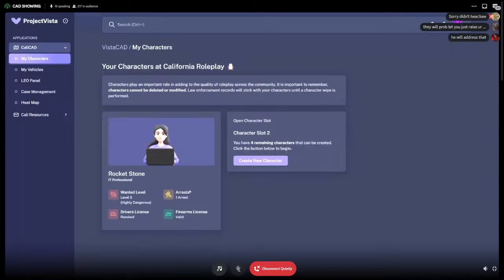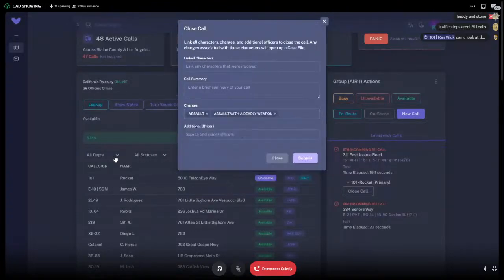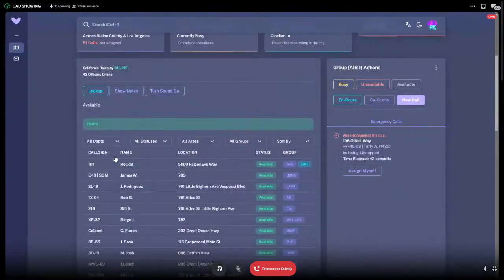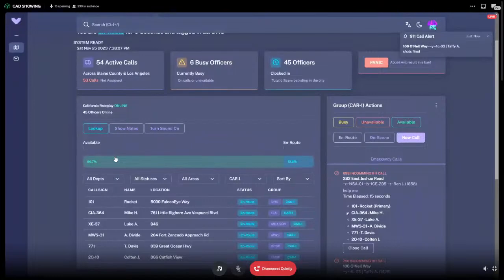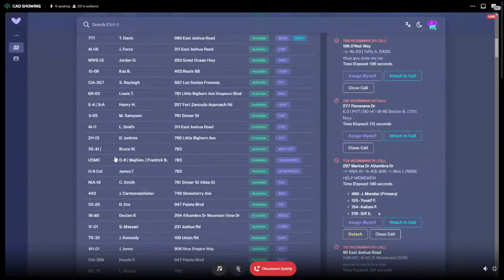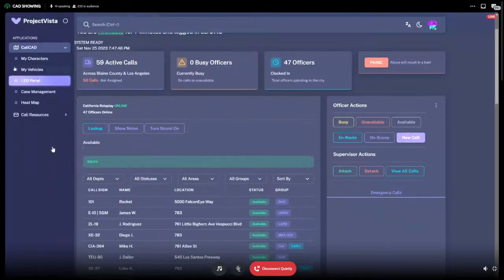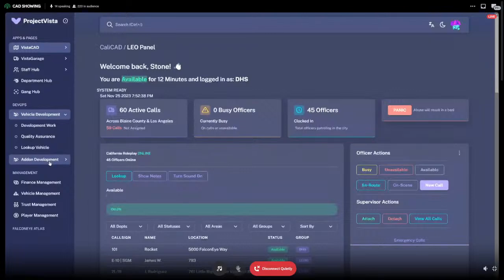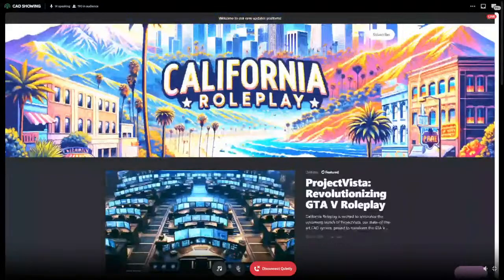CaliRP CAD Preview